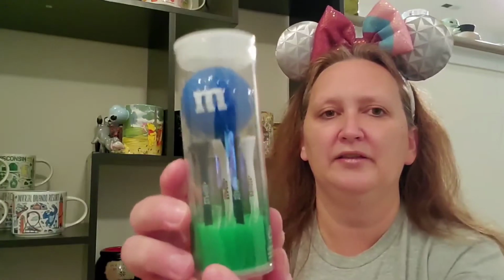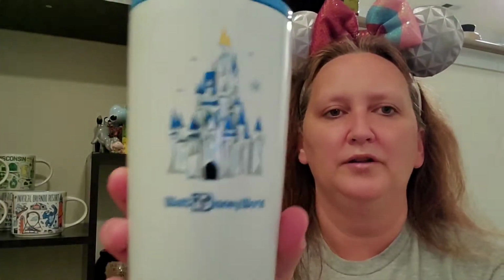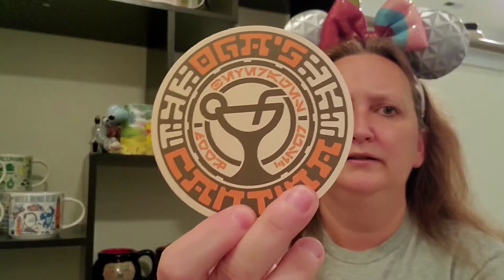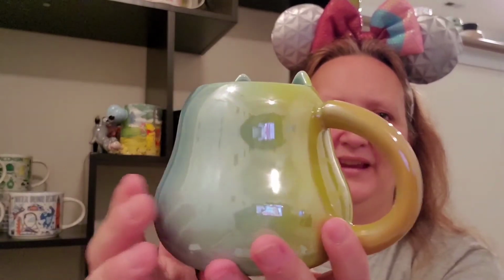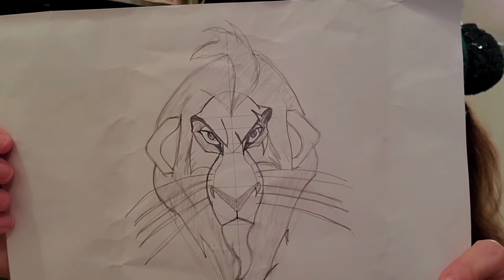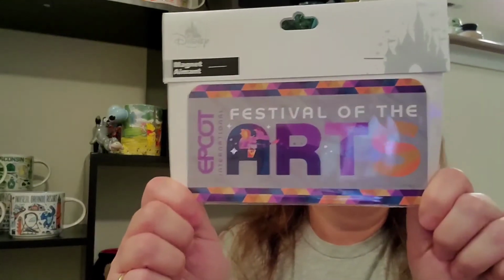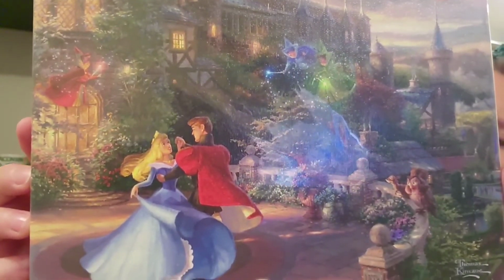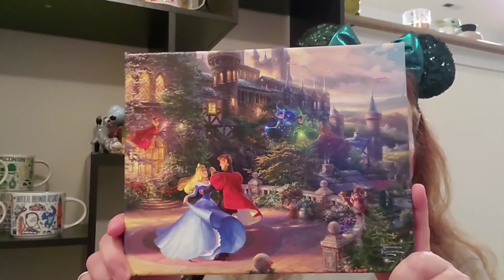Walt Disney World Haul, Festival of the Arts February 2021.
Here is a look at the items I picked up from Walt Disney World on my trip February 17-21, 2021.  This was the last weekend of Festival of the Arts.